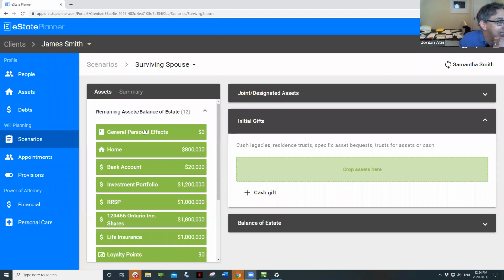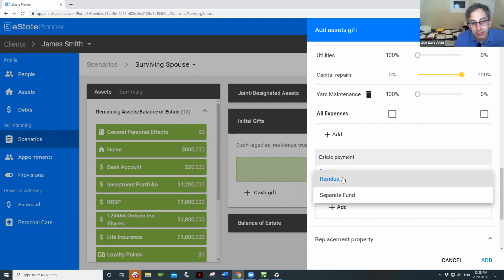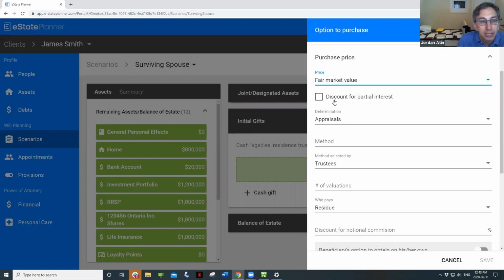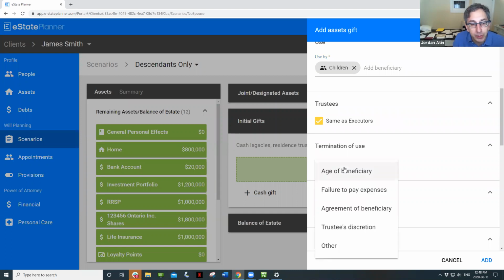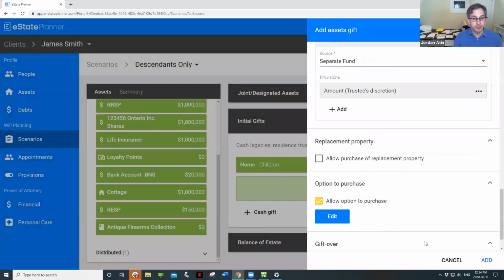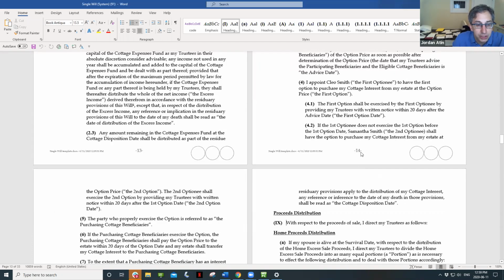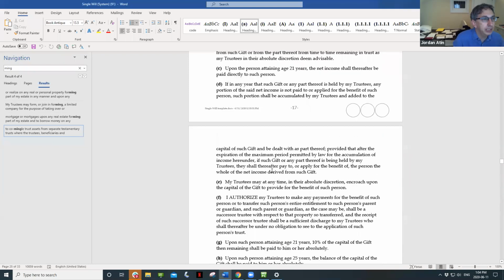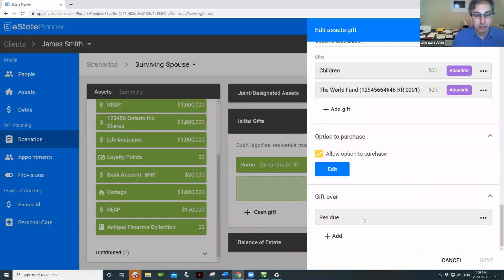Advanced Session - Home Trusts